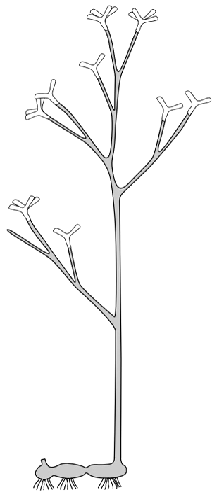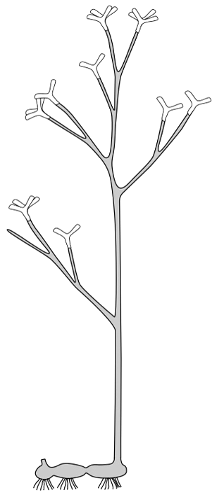Horneophytopsida | Wikipedia audio article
This is an audio version of the Wikipedia Article:
Horneophytopsida

SUMMARY
Horneophytopsida is a class of extinct plants which consisted of branched stems without leaves, true roots or vascular tissue, found from the Late Silurian to the Early Devonian (around 430  to 390 million years ago). They are the simplest known polysporangiophytes, i.e. plants with sporophytes bearing many spore-forming organs (sporangia) on branched stems. They were formerly classified among the rhyniophytes, but it was later found that some of the original members of the group had simple vascular tissue and others did not.In 2004, Crane et al. published a cladogram for the polysporangiophytes in which the Horneophytopsida are shown as the sister group of all other polysporangiophytes. One other former rhyniophyte, Aglaophyton, is also placed outside the tracheophyte clade, as it did not possess true vascular tissue (in particular did not have tracheids), although its conducting tissue is more complex than that of the Horneophytopsida.